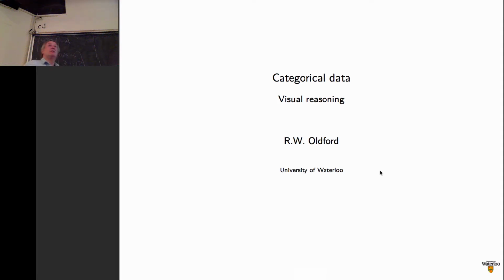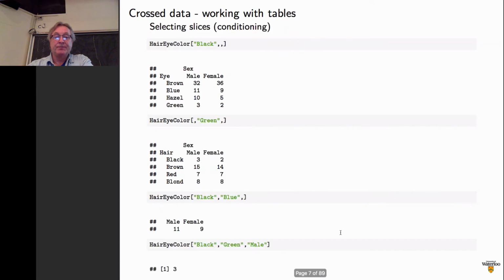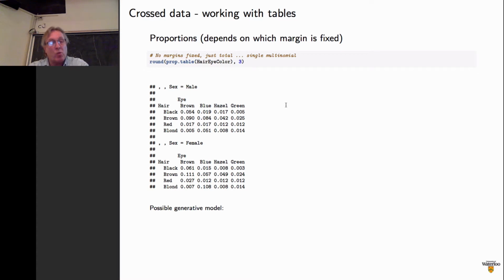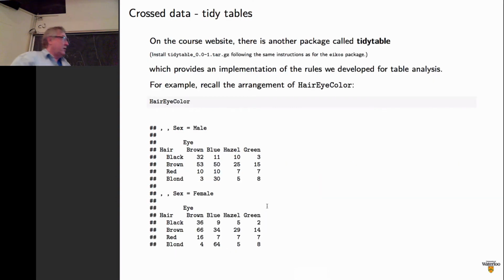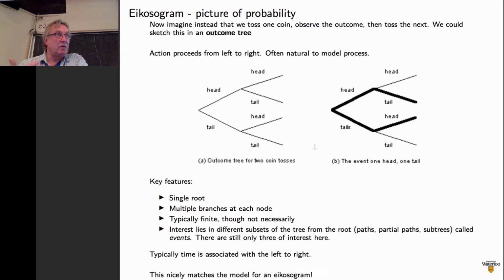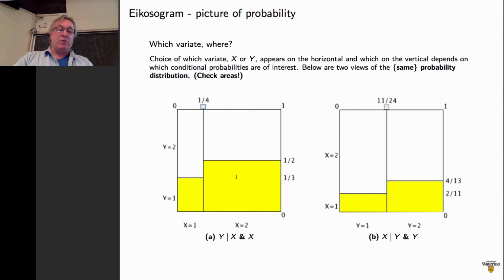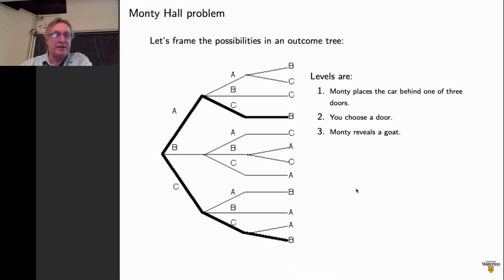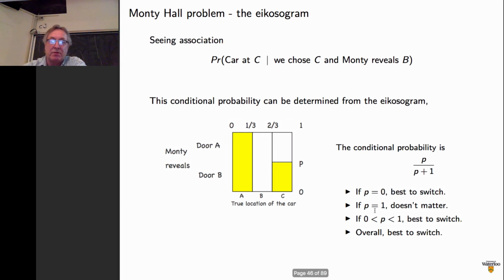15. Categorical data - Visual reasoning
Multi-way tables
    - construction
    - conditioning/slicing
    - collapsing/marginalizing

Generative probability models: Multinomial and product multinomial

Tidy tables (following Ehrenberg's rules)

Eikosograms
    -  rules of probability
   - Bayes's theorem

Monty Hall Problem